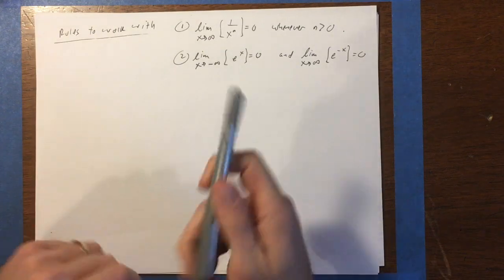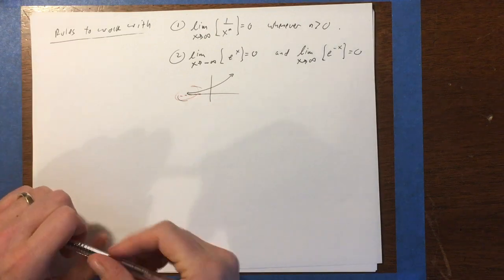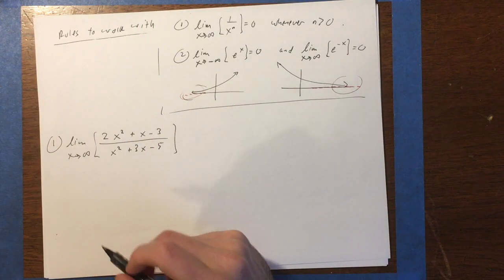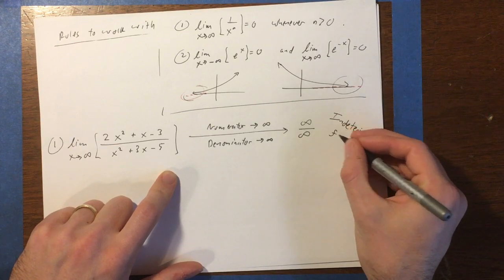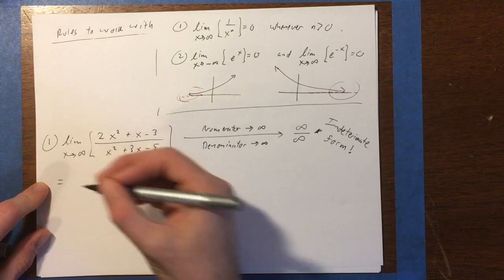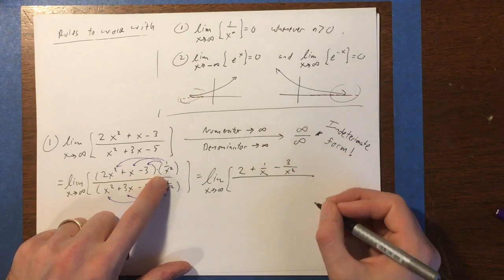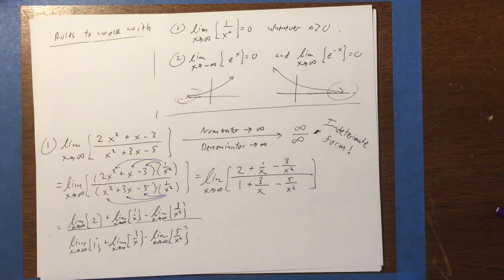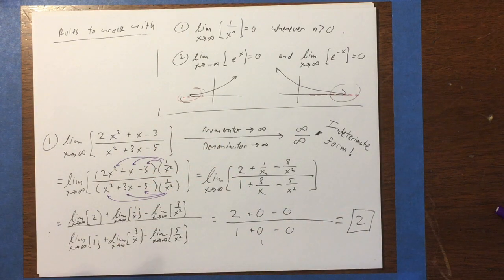1400 limit at infinity review vid 2